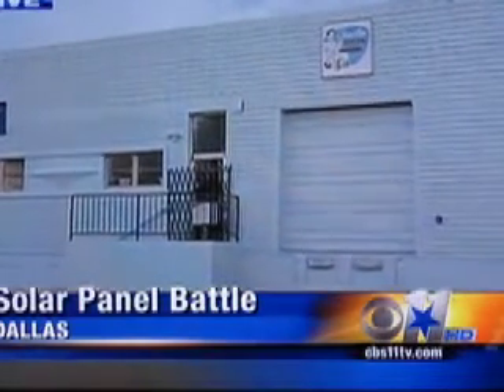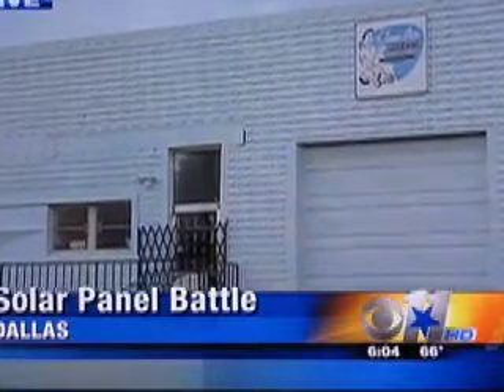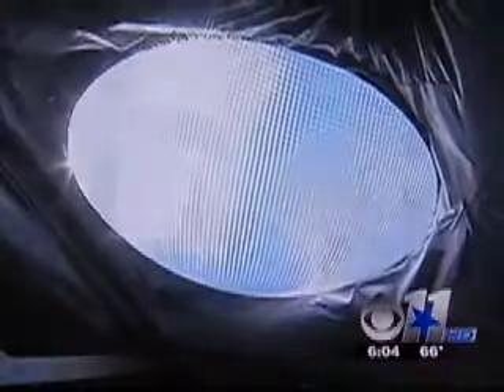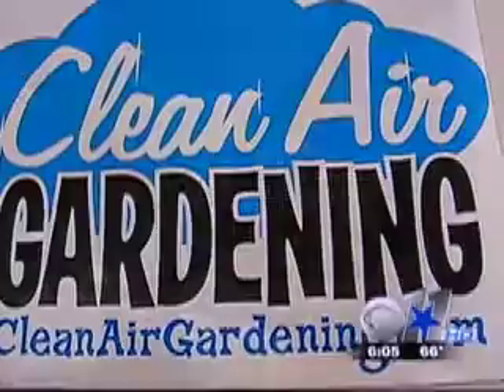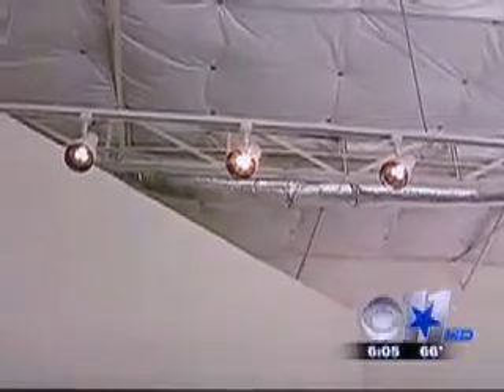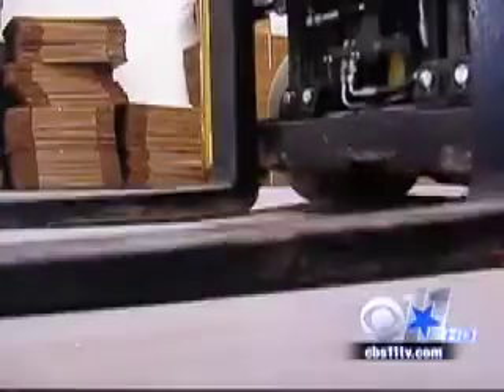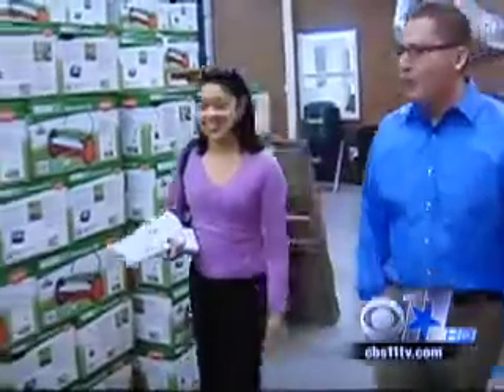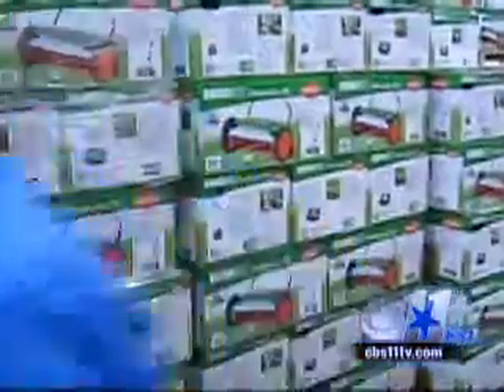Clean Air Gardening solar panel installation battle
Clean Air Gardening on the news. We love renewable energy and want to install solar panels to generate our own clean solar power